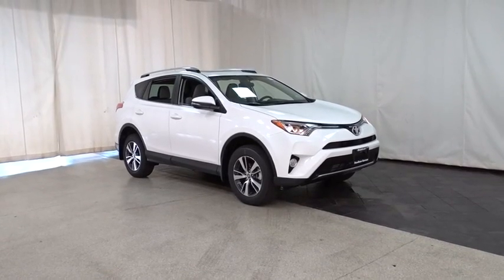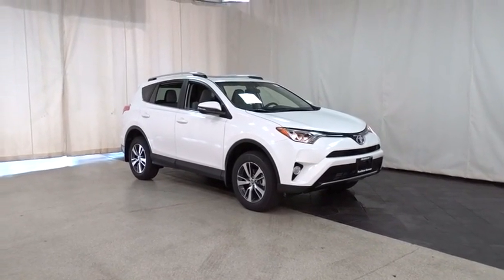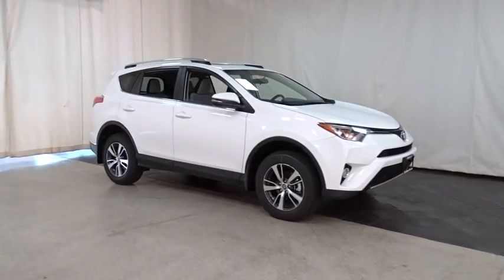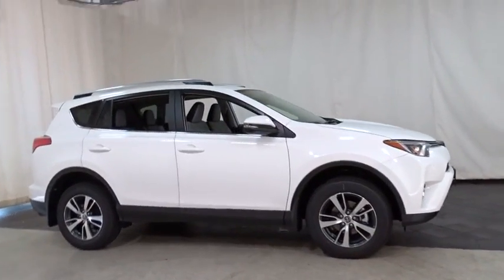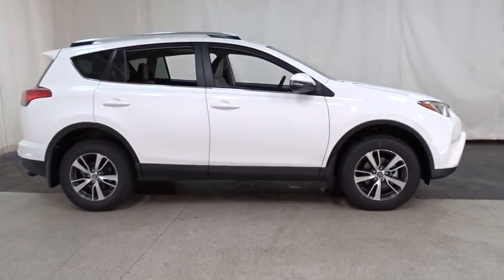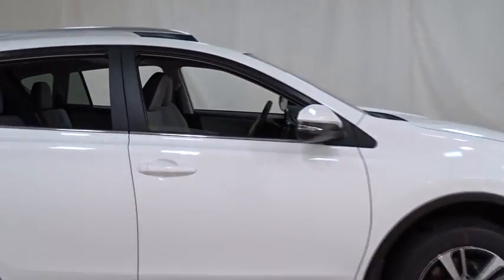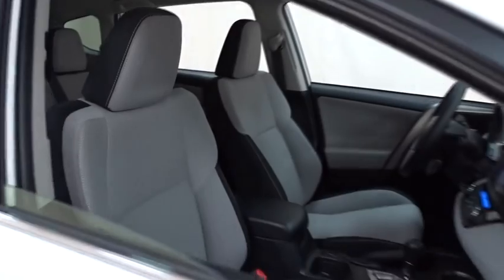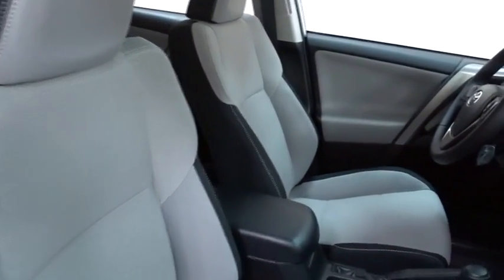2016 Toyota RAV4 Des Plaines, Elmhurst, Schaumburg, Chicago, Naperville, IL T48007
Bredemann Toyota
1301 W Dempster St